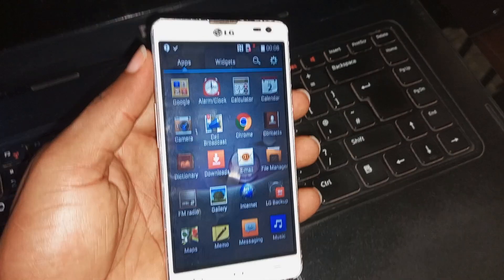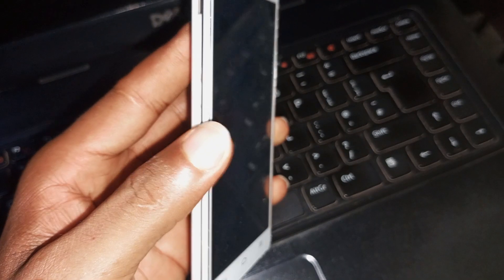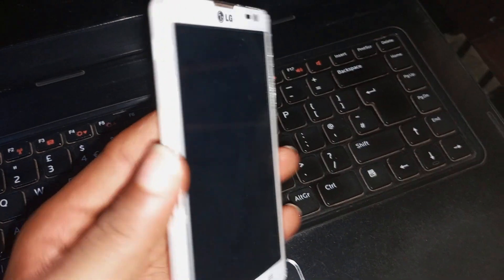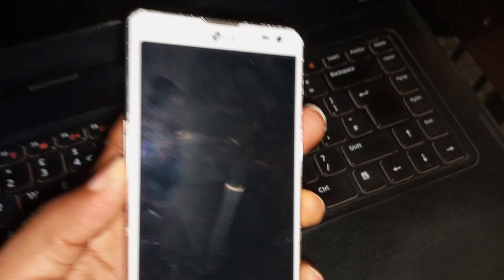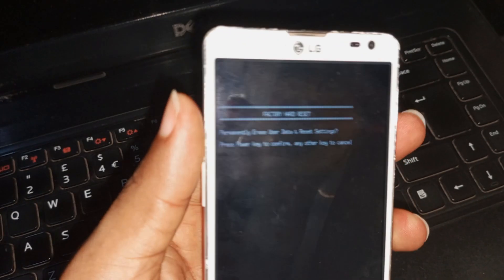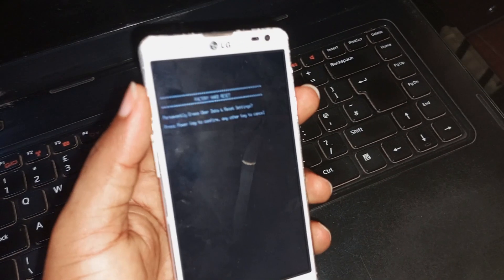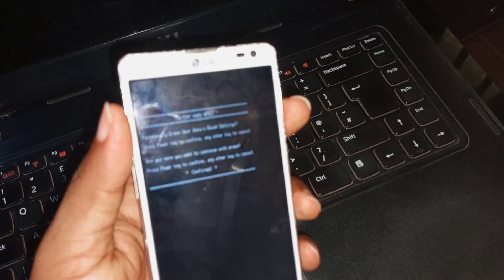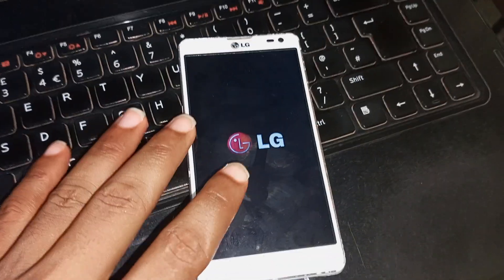Unlock All LG Mobile Phones | Hard Reset Any LG Mobile Device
how to hard reset lg phone android | how to hard reset lg phone | lg phone reset to factory settings

Brain Tech returns in this video to lecture you on how to reset, hard reset or factory reset any LG devices or mobile phones especially android if forgotten password, PIN, pattern or face lock